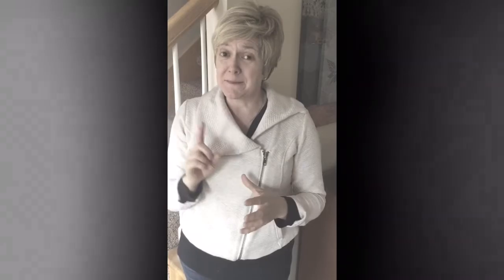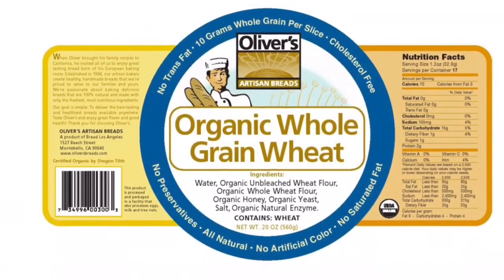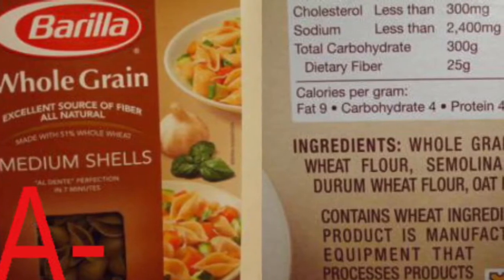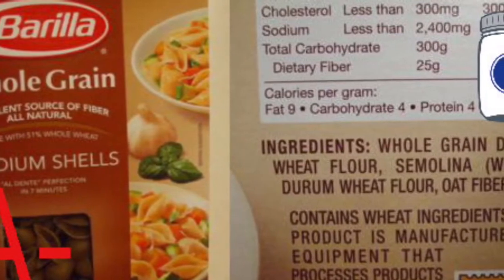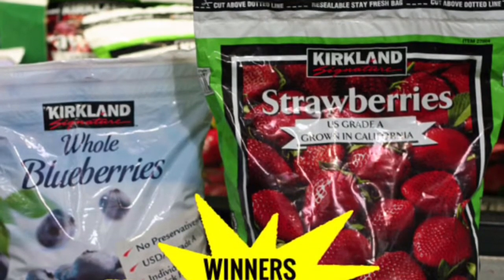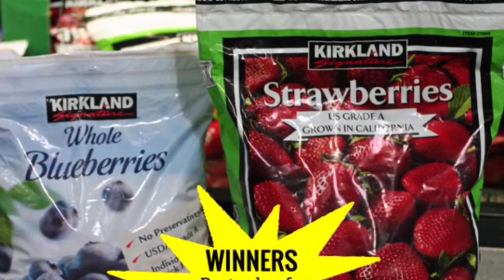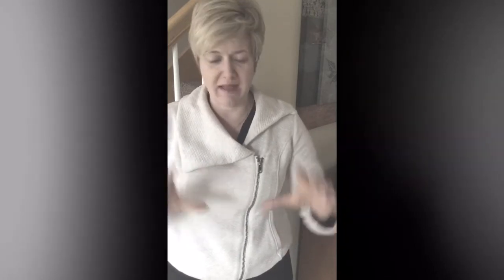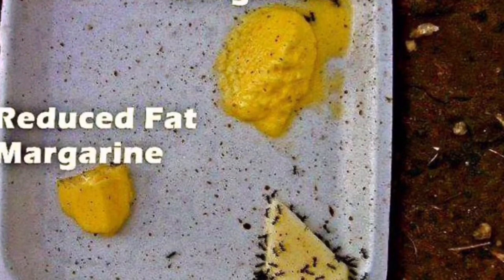4 Easy Whole Foods Swaps!!